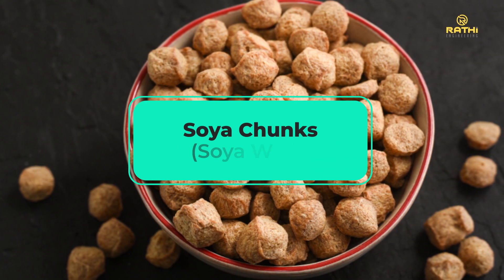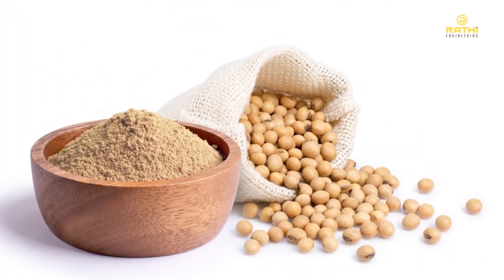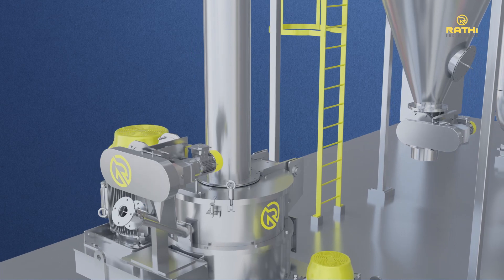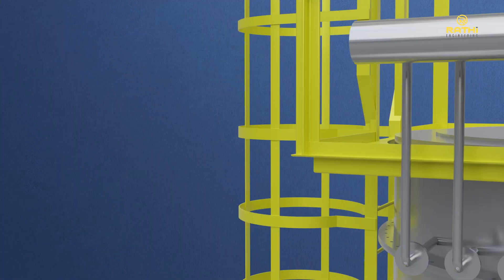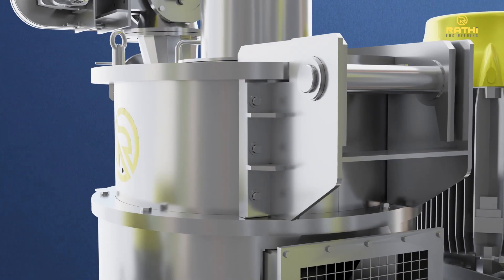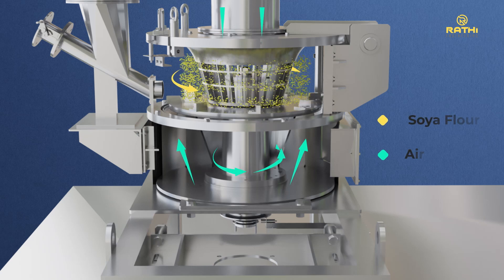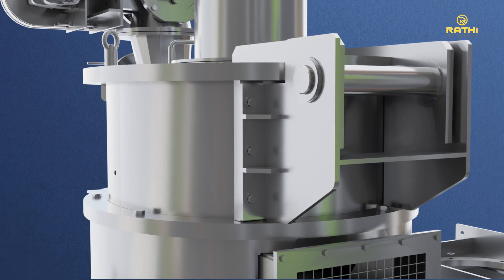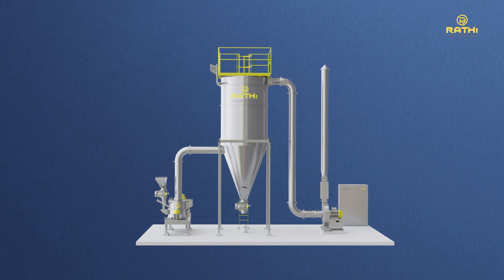Soya DOC Grinding (Soya Flour) by Air Classifying Mill | Rathi Engineering Solutions PVT. LTD.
Rathi Engineering Solutions specializes in cutting-edge Soya DOC grinding systems for making Soya Flour in turns to make Soya Chunks, a nutritious plant-based protein. The process involves fine grinding Soya De-Oiled Cake to create high-quality Soya flour with essential amino acids. Our state-of-the-art equipment ensures precise particle size control and temperature management, ranging from 150 to 3500 kilograms per hour capacity. The air classifying mill employs impact grinding and air classification, maintaining the natural taste, color, and aroma of Soya flour. With a hygienic design meeting international standards, Rathi Engineering is a trusted leader in efficient and consistent Soya flour processing.

Rathi Engineering Solutions Private Limited
3rd Floor ,Shivkrupa Building, Sr.No.81/3 Baner Road,
Sakal Nagar, Aundh, Pune 411007, Maharashtra, India.

Factory Address:
‘S’ Block, W-153, MIDC Bhosari,
Pune, 411026, Maharashtra, India.